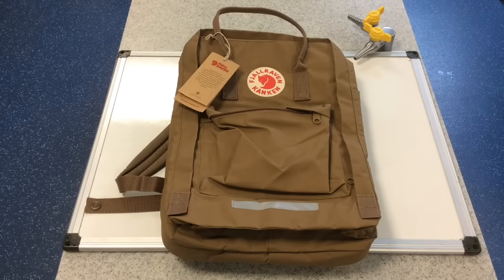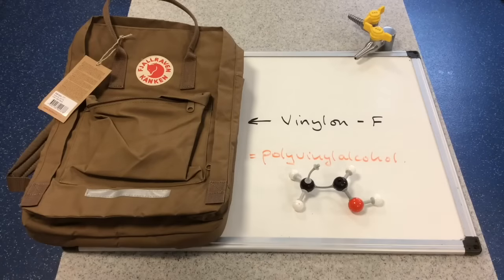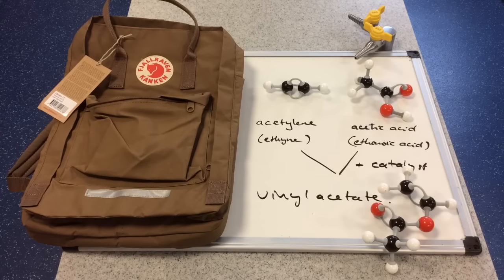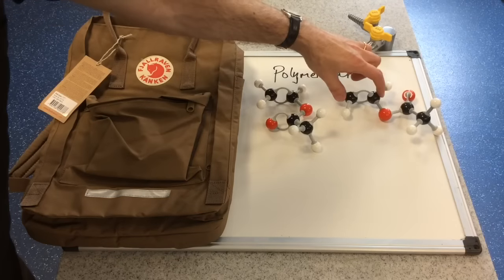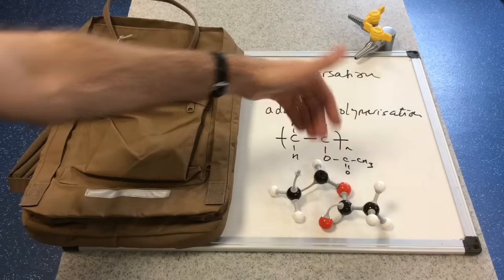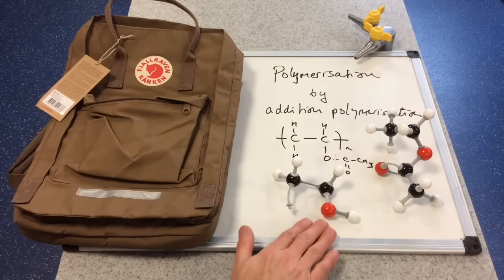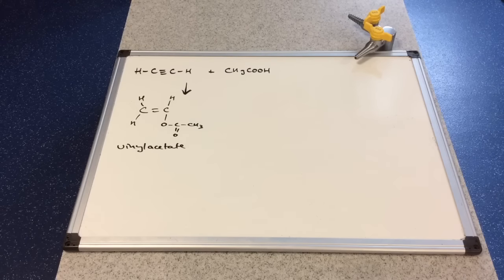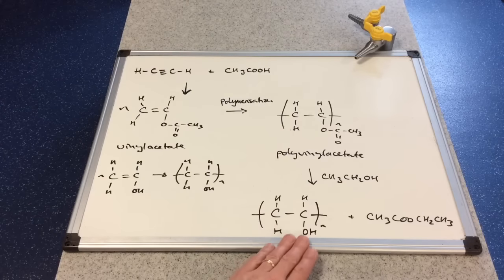What's in my Kanken Fabric?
A description of the chemistry behind polyvinyl alcohol